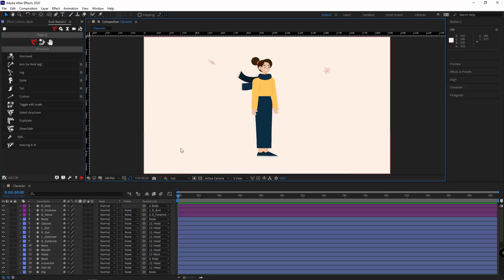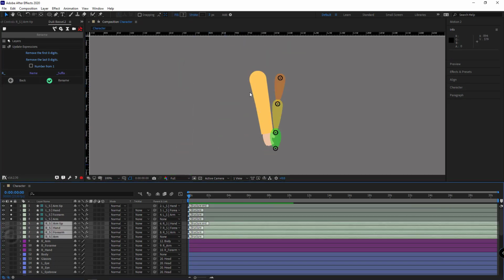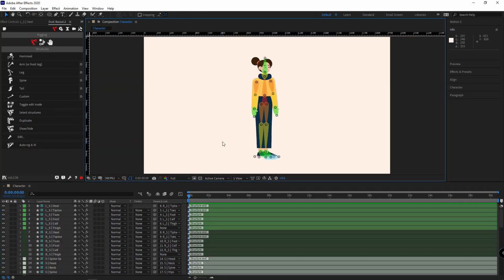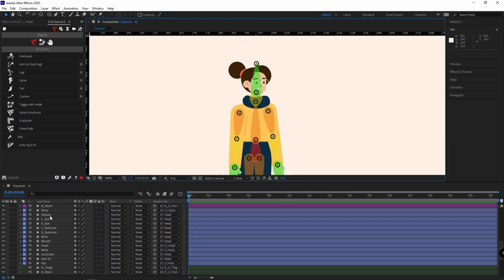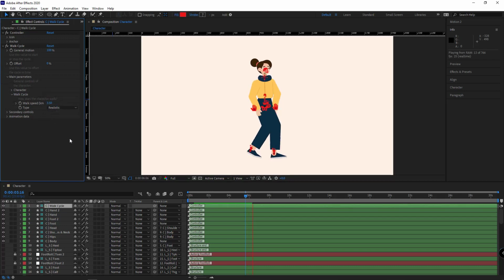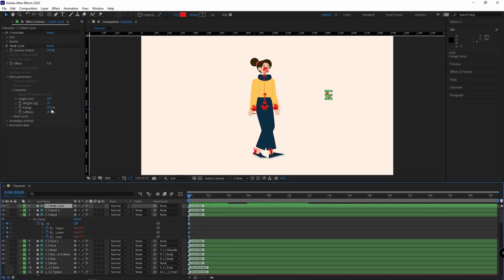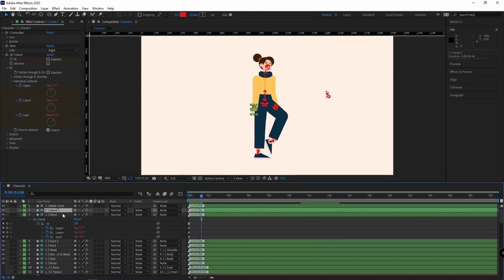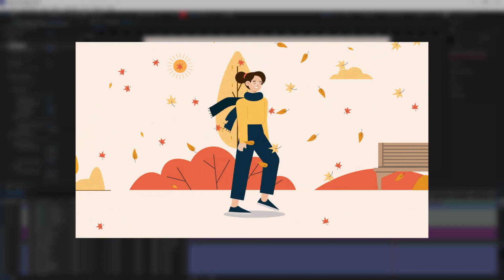Rig and Animate Character Without Keyframes | Duik Bassel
In this tutorial we're inside after effects looking at how to quickly and easily rig a character, character animation using the walk cycle tool in Duik Bassel 2 in this After Effects.
No keyframe, you don't need any knowledge about animation.

00:00 - Intro
00:16 - Parenting The Character
00:49 - Skeletonize
05:11 - Parenting the Layers To Skeletons
06:14 - Rigging The Character
06:49 - Animating The Character
08:53 - Walk Cycle Settings
13:06 - Duik Basel Course